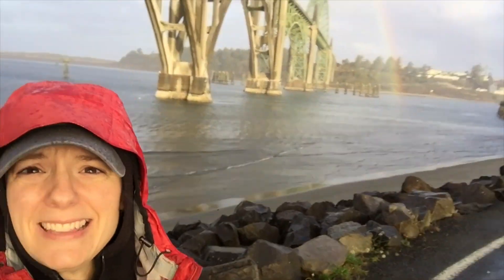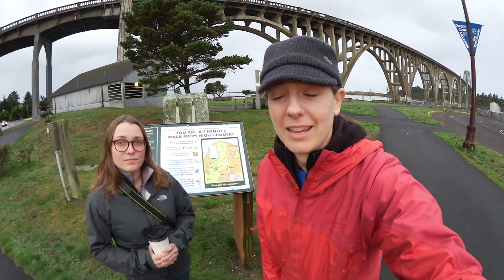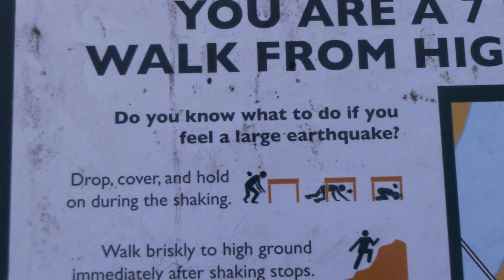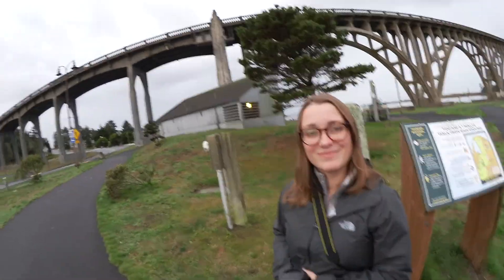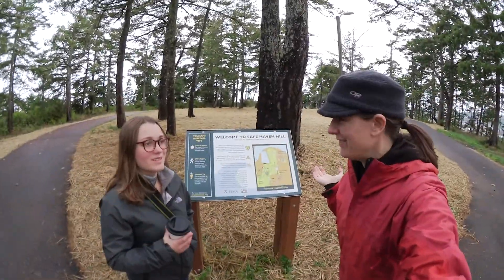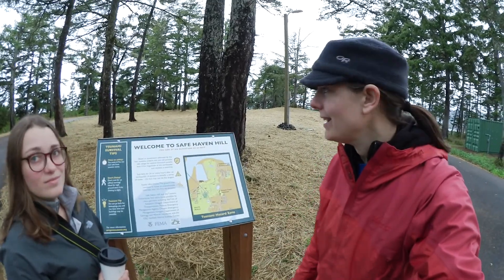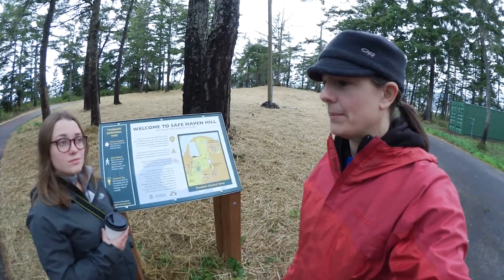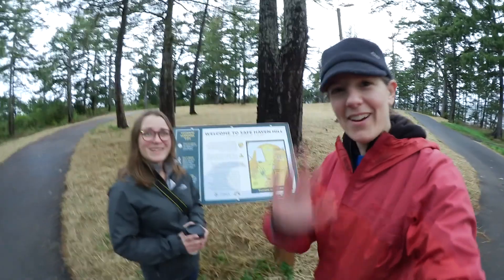[OASIS Ep. 5] Tsunami Hazards in Newport Oregon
The NOAA docks in Newport are located in a tsunami hazard zone. Haley and Trish do a tsunami evacuation drill as a reminder of how to stay safe in coastal areas. Follow along on our short hike to high ground and learn about how to stay safe in coastal areas with tsunami hazards whether you are a resident or tourist passing through.

In this video: Dr. Patricia Gregg, (OASIS Chief Scientist, Asst. Prof UIUC), Haley Cabaniss (PhD Student, UIUC)